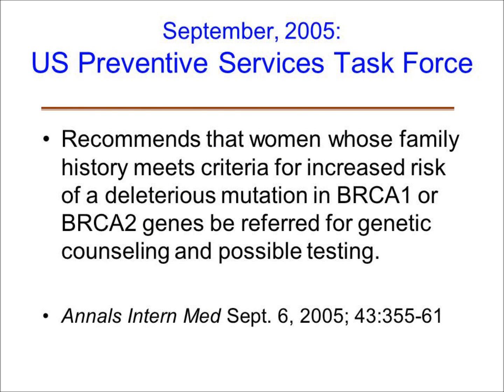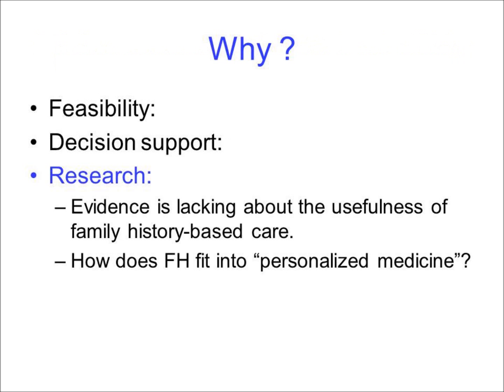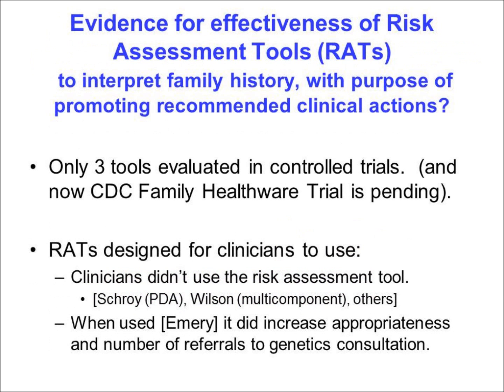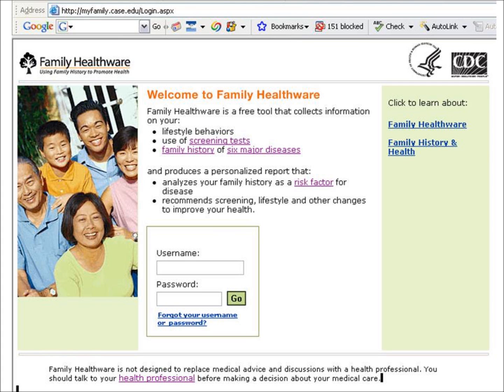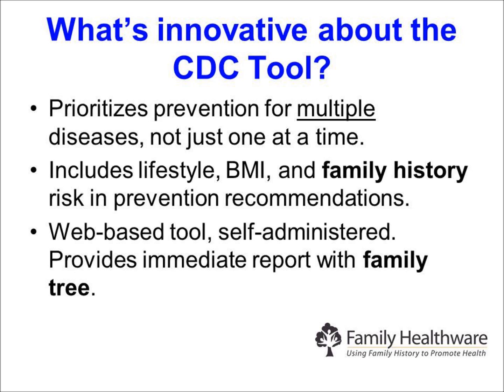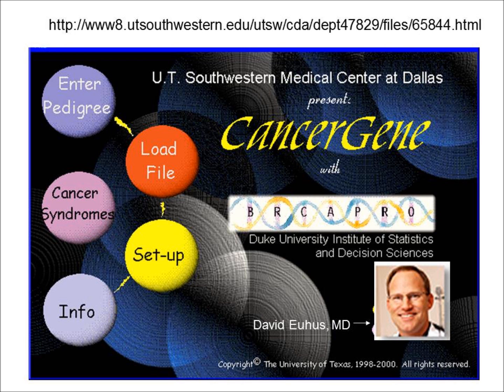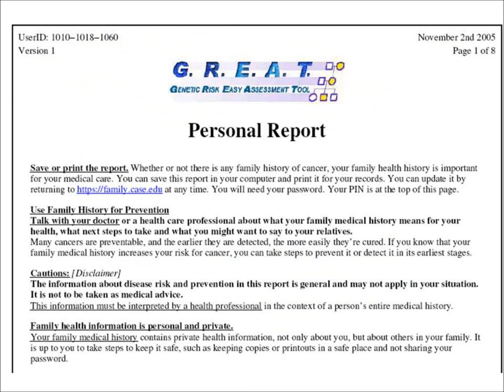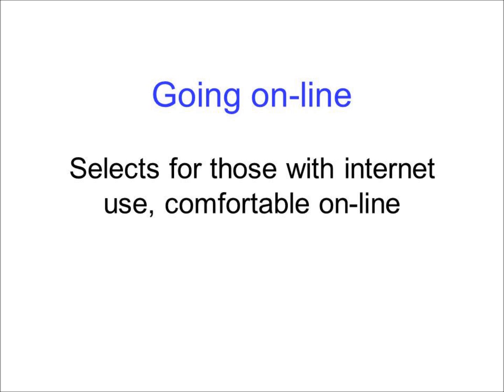Week 4: Web-based Family History Collection and Assessment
2008 Seminar Series
9/18/2008